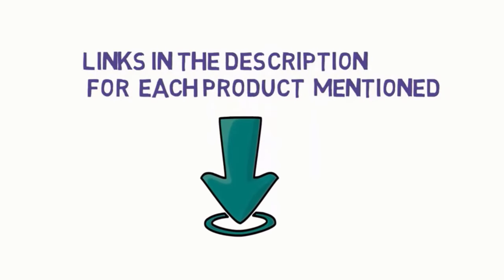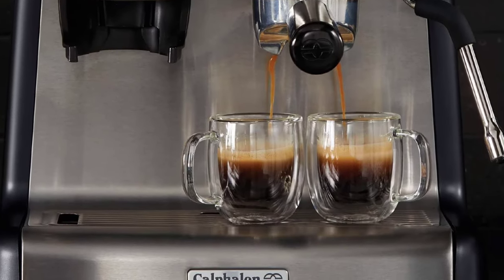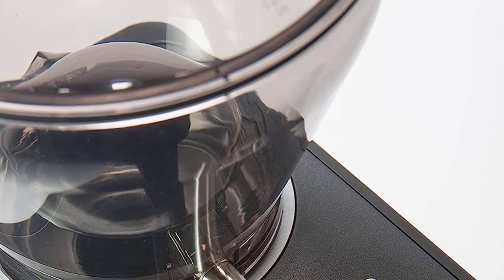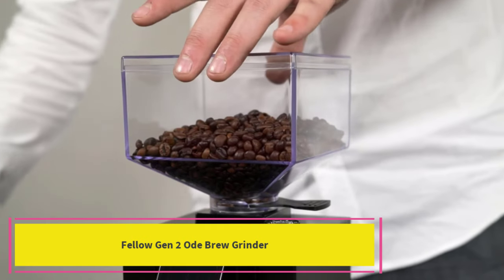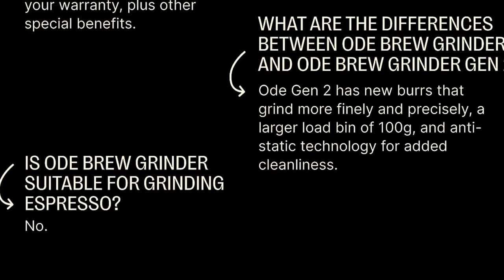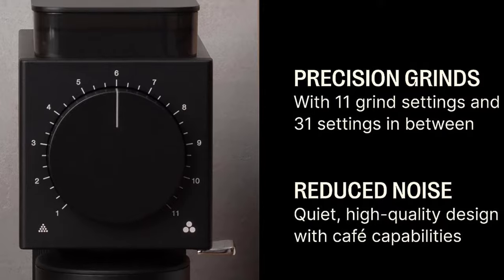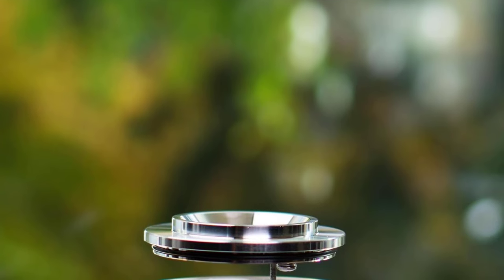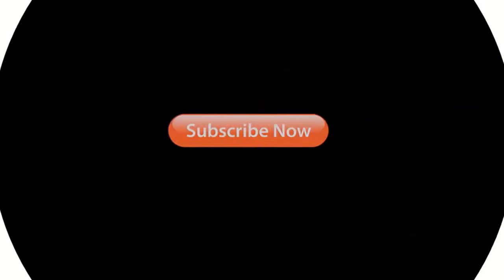TOP 5 Best Coffee Grinder 2024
Baratza Sette 270 Conical Burr Coffee Grinder
📌 US :

Eureka Mignon Notte Espresso Grinder
📌 US :

Fellow Gen 2 Ode Brew Grinder
📌 US :
MiiCoffee DF64P Premium Single Dose Espresso Grinder
📌 US :

Description:

In this video, we listed the Best Coffee Grinder that are available on the market for their true quality, actually, I tried to make the list based on their popularity quality-price durability user opinions and more.

coffee maker with grinder
grinds coffee pouches
cuisinart coffee grinder
grind and brew coffee maker
best coffee maker with grinder
breville coffee grinder
coffee grinder machine manual
cuisinart coffee maker with grinder
kitchenaid coffee grinder
walmart coffee grinder
allintitle:best coffee maker with grinder
bodum coffee grinder
breville grind control coffee maker
coffee grinder walmart
cuisinart grinding coffee maker
espresso coffee grinder
grind and brew coffee makers
fellow coffee grinder
the grind coffee shop
baratza encore coffee grinder
cuisinart grind and brew coffee maker
grinds coffee pouches near me
hamilton beach coffee grinder
the grind coffee
braun coffee grinder
breville coffee maker with grinder
coffee grind size chart
coffee grinder maker
coffee maker that grinds beans
daily grind coffee
mr coffee grinder
smeg coffee grinder
soul grind coffee roasters
target coffee grinder
vintage coffee grinder
coffee grinder target
coffee grinding near me
it's a grind coffee house
on the grind coffee
rise & grind coffee and tea
coffee maker with built in grinder
costco coffee grinder
grind coffee pouches
how to grind coffee beans without a grinder
mr coffee coffee grinder
best grind for coffee beans
breville the grind control coffee maker
can you grind coffee beans in a food processor
coffee maker grind and brew
coffee makers that grind and brew
cuisinart coffee maker grind and brew
cuisinart grinder coffee maker
how to clean coffee grinder
ninja coffee grinder
coarse grind coffee
coffee grinds pouches
cuisnart coffee grinder
espresso grind coffee
expresso coffee grinder
fellows coffee grinder
grind coffee house
hand crank coffee grinder
krupps coffee grinder
old coffee grinder
best grind and brew coffee makers
best grind for pour over coffee
best grinder coffee maker
best grinding coffee maker
coffee grinder cuisinart
coffee makers single cup grind and brew
coffee makers that grind and brew single cup
cuisinart coffee maker grinder
cuisineart coffee grinder
daily grind coffee shop
shardor conical burr coffee grinder
krups coffee grinder
de'longhi coffee grinder
coffee grinder dance
cuisinart coffee grinder
smeg coffee grinder
best spice grinder
baratza encore conical burr coffee grinder
best office chair 2023
baratza virtuoso plus